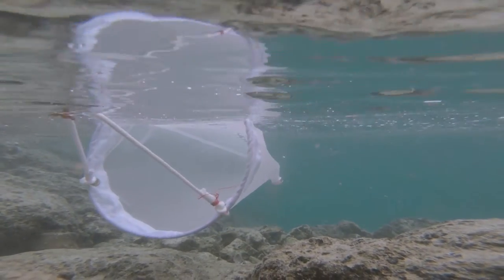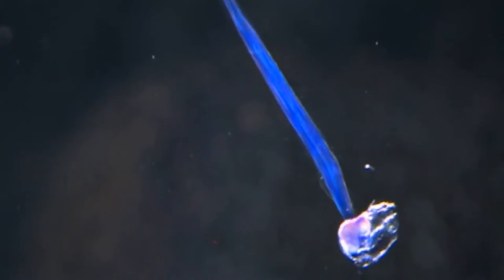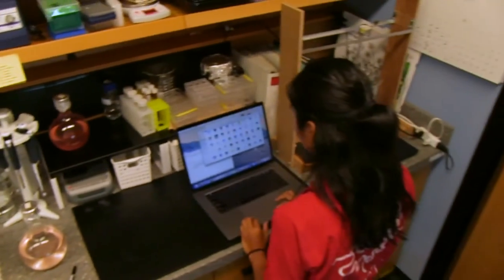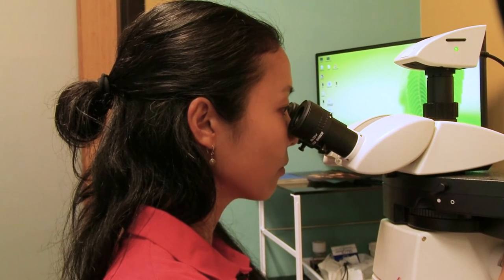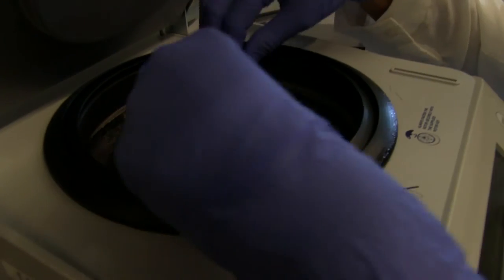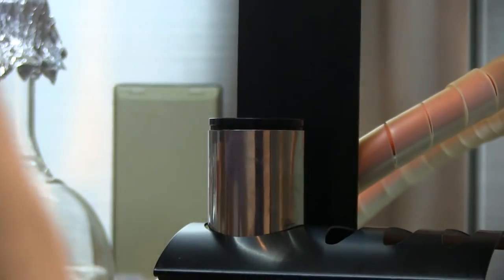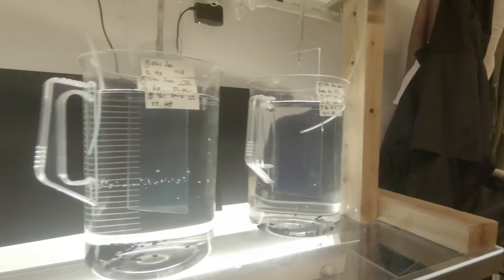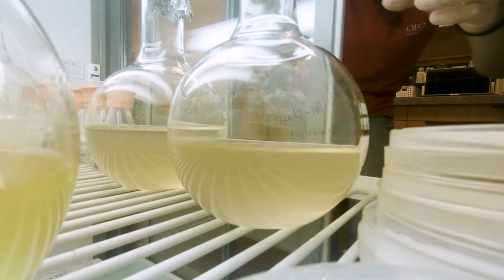Tiny Titans - Part 3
At OIST, scientists are looking at the tiniest creatures to unlock the secrets of biology. In part three, we see how the Oiks could open the way to big new science.